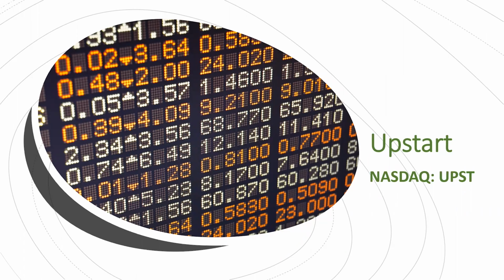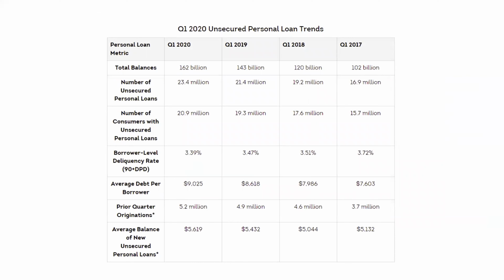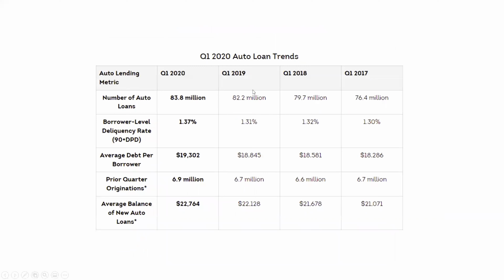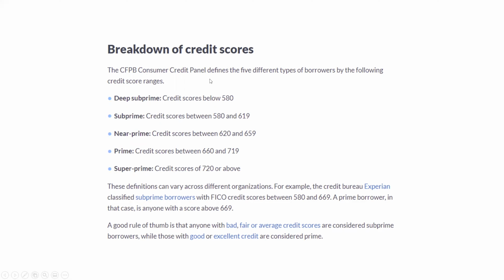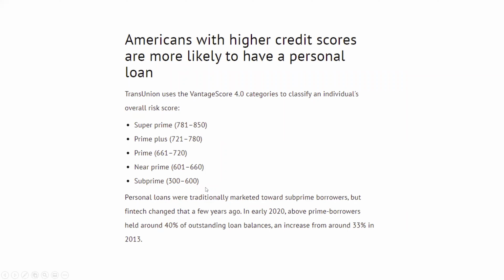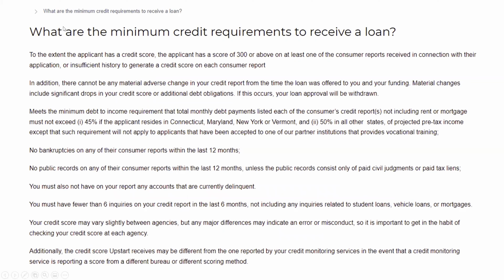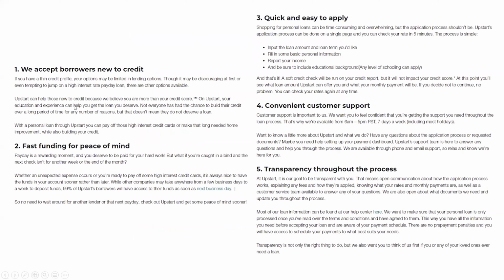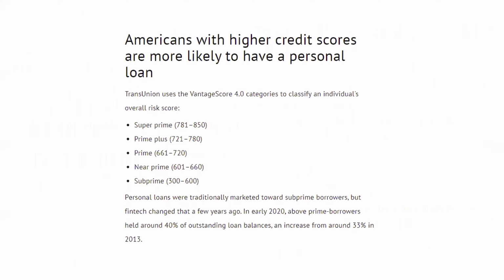Upstart - Growing in Total Addressable Market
We do not make any recommendations on whether a security is a buy/sell as every investor has different investment goals and risk profiles. Any resemblances of characters are pure coincidence and do not represent anyone or any organisation. The content in this video is accurate as of the posting date. We are not liable for any losses directly or indirectly from the information shared. You are advised to seek a qualified financial adviser for any recommendations.